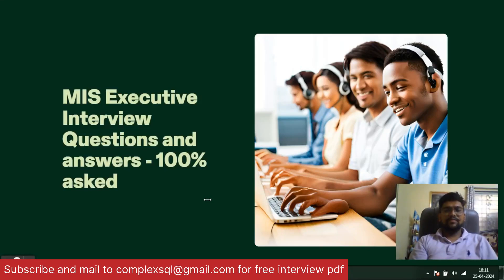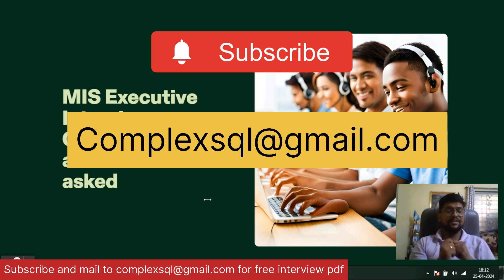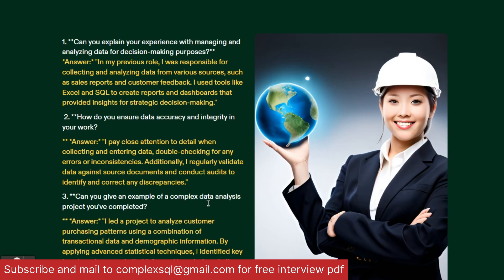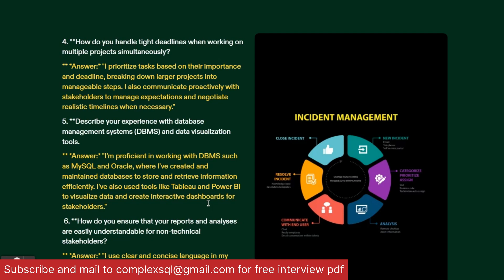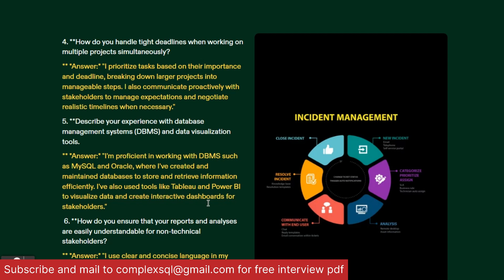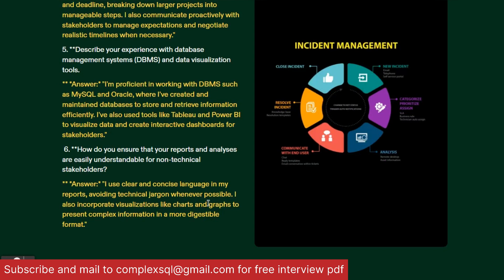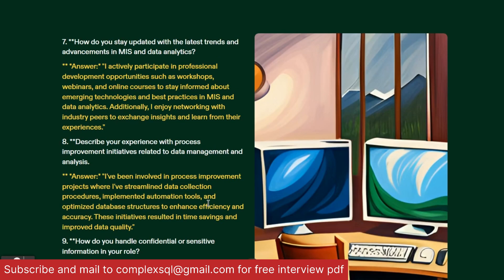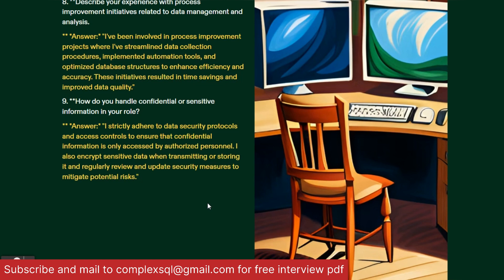MIS Interview Questions and Answers with examples - 100% asked during interview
. 🎓 Welcome to our ultimate guide to mastering your MIS (Management Information Systems) interview! Whether you're a seasoned professional or just starting your career, this video will equip you with the knowledge and confidence to excel in your next MIS interview.
 2. 💼 Throughout this video, we'll delve into the essential concepts of MIS, covering topics such as database management, business analytics, system analysis, and more. Each question is dissected with clear explanations and practical examples, ensuring you have a solid understanding of the subject matter.
 3. 🤔 Feeling nervous about your upcoming interview? Don't worry! We've got you covered with actionable tips and strategies to help you calm those interview jitters and present yourself as a competent and confident candidate.
 4. 💡 Additionally, we'll provide real-world scenarios and case studies to illustrate how MIS principles are applied in various industries. This hands-on approach will not only deepen your understanding but also showcase your ability to think critically and solve complex problems.
5. 🚀 By the end of this video, you'll be armed with the tools and techniques needed to ace your MIS interview and land your dream job. So, sit back, relax, and let's embark on this journey to career success together! Hashtags